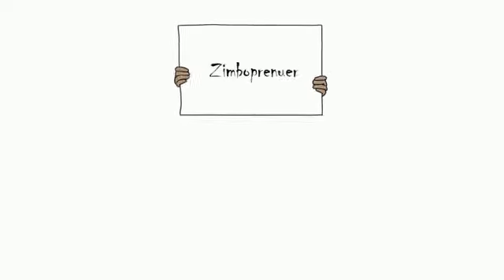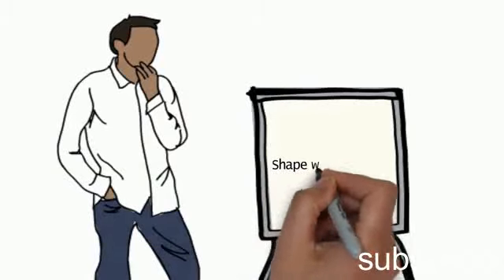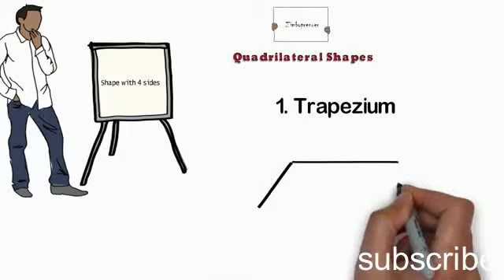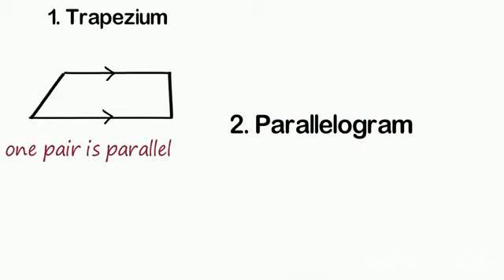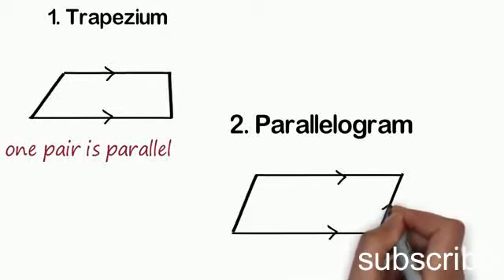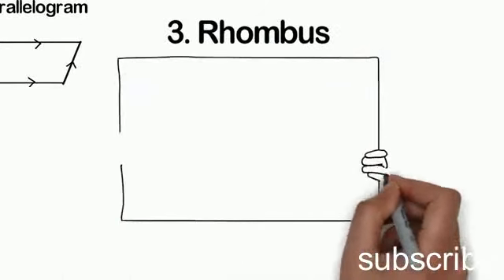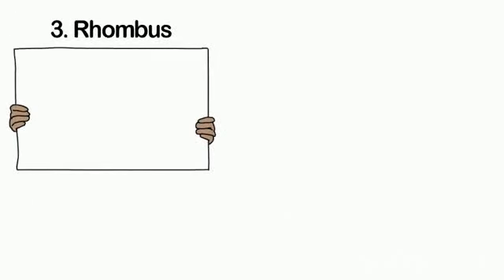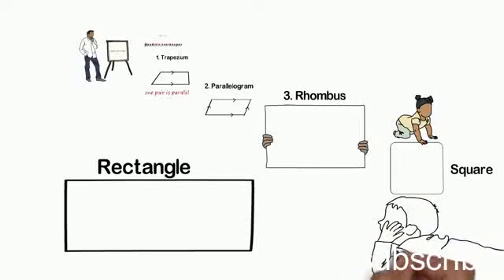26. Geometry of Shapes